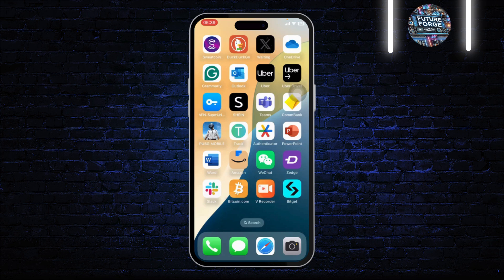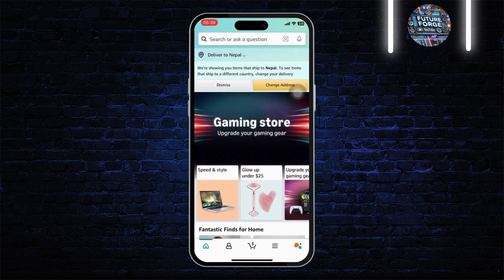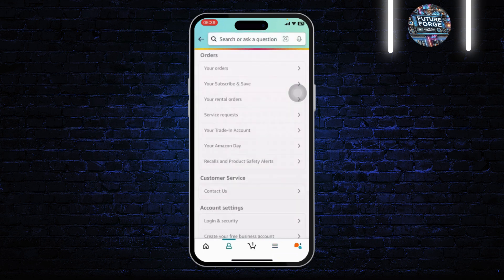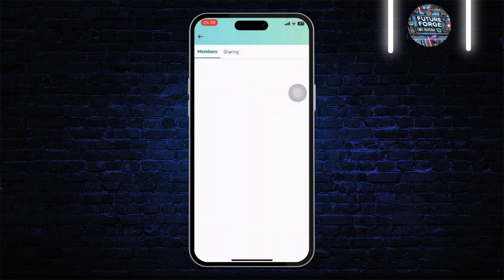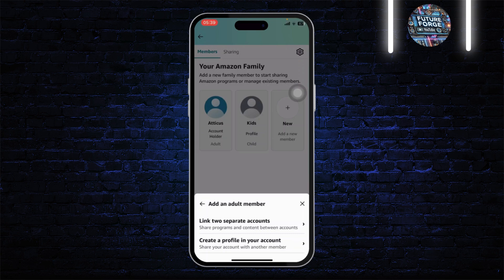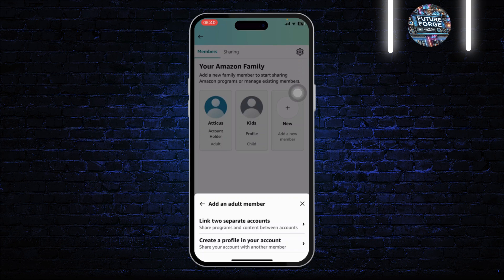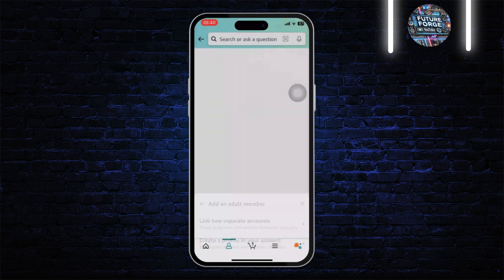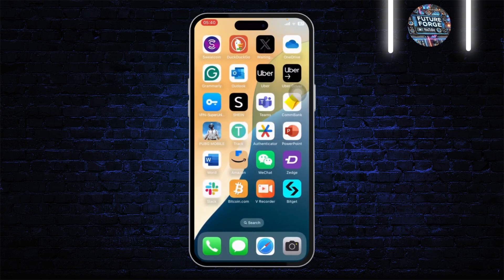How To Add Device In Amazon Prime Video Account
Learn how to add a device to your Amazon Prime Video account in this easy step-by-step tutorial. Whether you're sharing your Prime Video subscription with family or setting up a new device, this guide will help you do it quickly and effortlessly!

In this video, you'll discover how to add a device in Amazon Prime Video, how many devices you can have on Amazon Prime, and how to share your Amazon Prime Video account with family.

Timestamps:
0:00 Introduction
0:20 Step 1: Accessing Your Amazon Prime Video Account
0:45 Step 2: Adding a New Device
1:15 Step 3: Managing Your Linked Devices